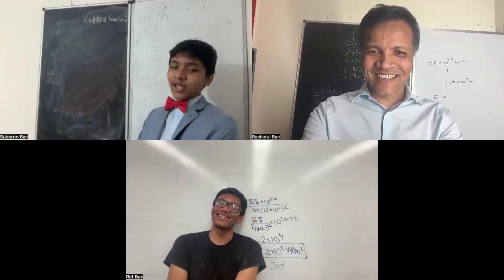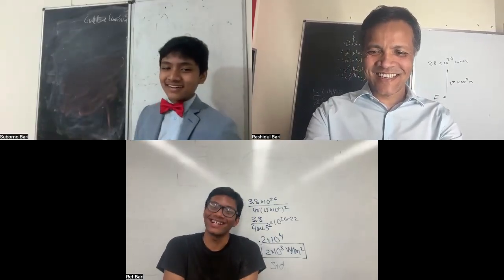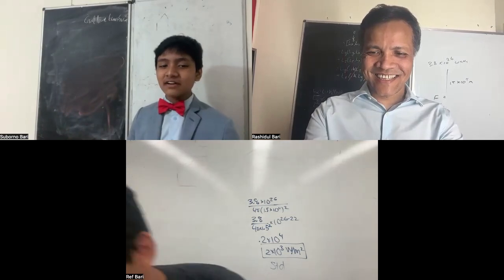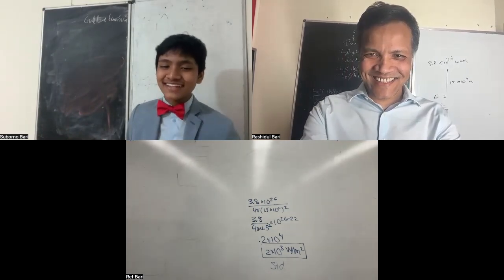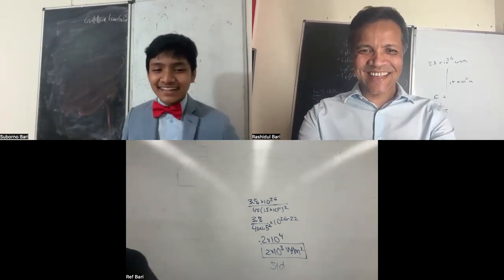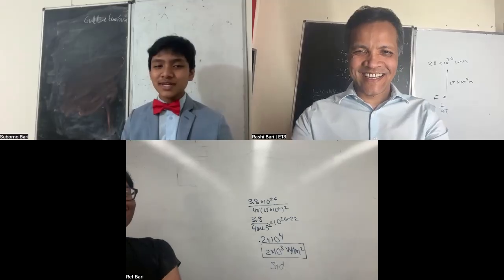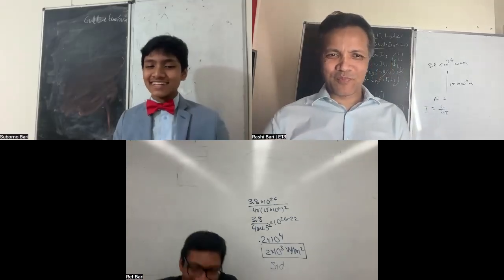Casual Physics Talk—From Equations to Laughter 1